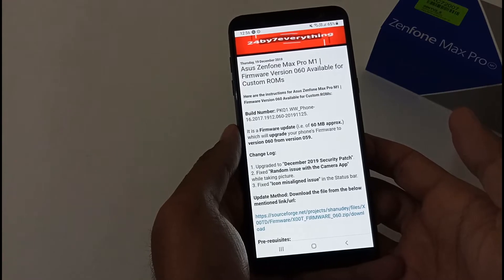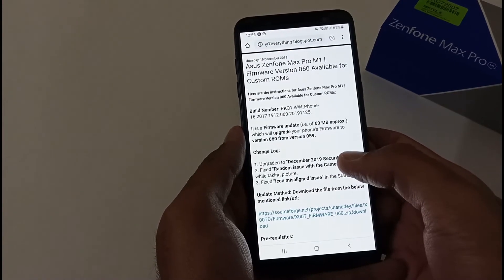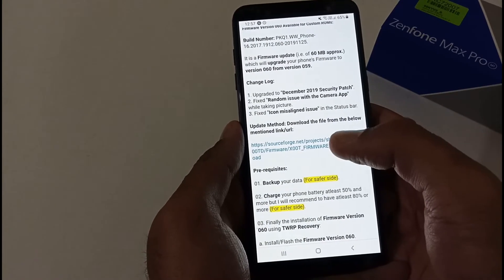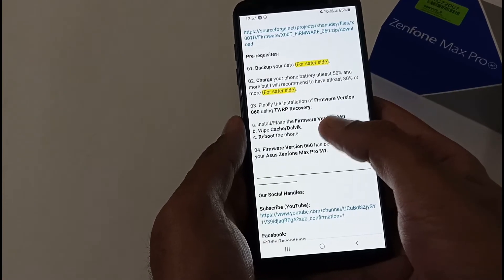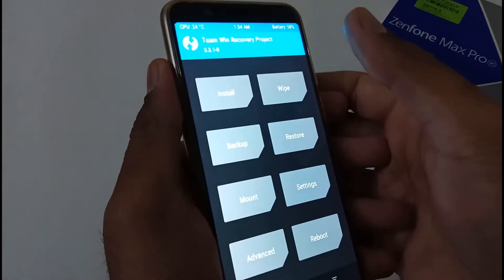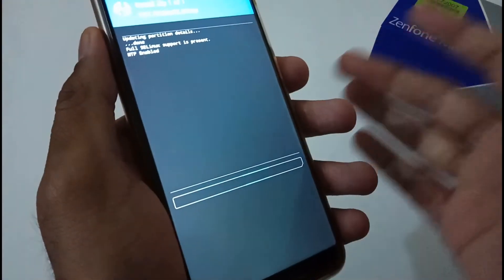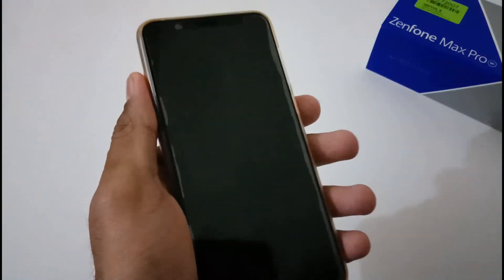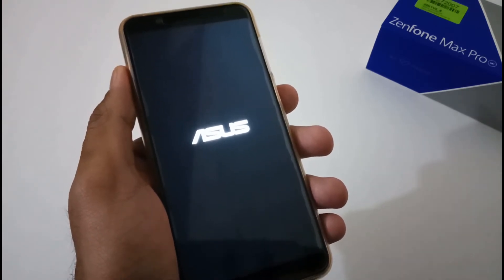Asus Zenfone Max Pro M1 | Download and Install Version 060 Firmware for Custom ROMs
Here is the video on How to Download and Install Version 060 Firmware for Custom ROMs on Asus Zenfone Max Pro M1.

1. Blog URL for downloading the latest firmware i.e. Version 060 for Custom ROMs:

Other Useful/Helpful URL/Links:

*1. Wipe Cache Partition in Asus Zenfone Max Pro M1 and M2:*

*2. How to enable Camera2 API:*

*3. How to install ADB and Fastboot Drivers + Camera2 API:*

*4. How to do Factory Reset:*

*5. Status of Camera2 API after Factory Reset:*

*6. How to do Hard Reset:*

*7. Status of Camera2 API after Hard Reset:*

*8. How to resolve Battery Drainage related problem:*

*9. How to resolve Sound related problem:*

*10. How to enable Developer Options:*

*11. How to boot into Bootloader Mode using 2 different Methods:*

*12. How to update Asus Phone in Recovery Mode using External Storage:*

*13. How to resolve Google Play Store related problem:*

Title: Asus Zenfone Max Pro M1 | Download and Install Version 060 Firmware for Custom ROMs.

Tags: asus zenfone max pro m1 download and install version 060 firmware for custom roms 24by7everything

Thanks !!!
24by7everything Team